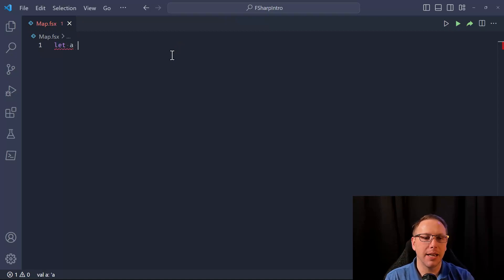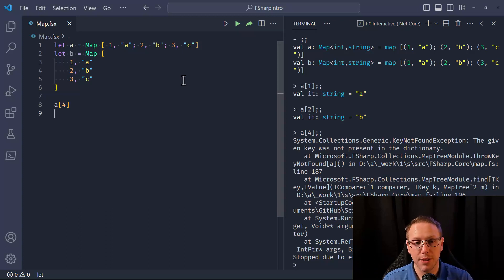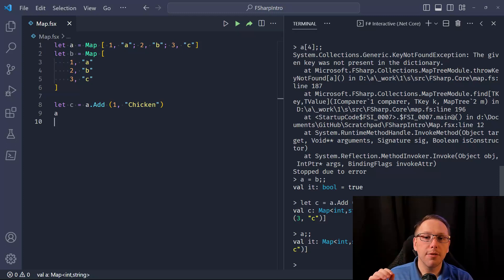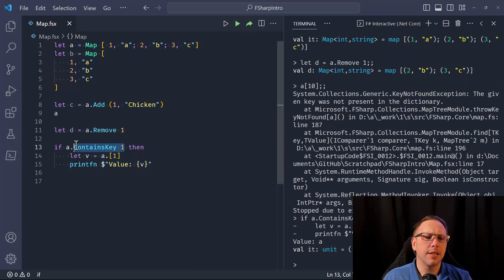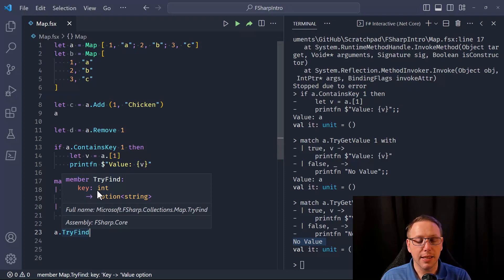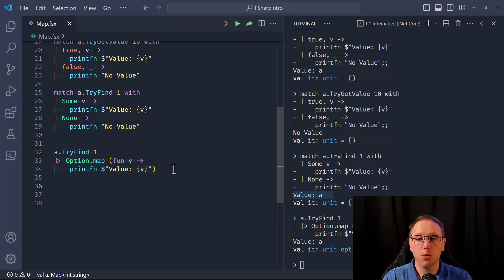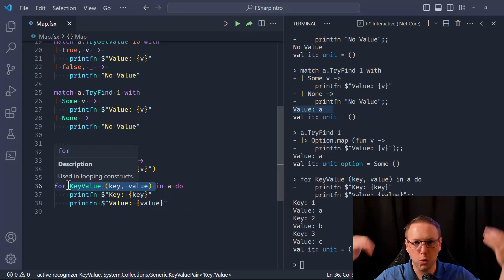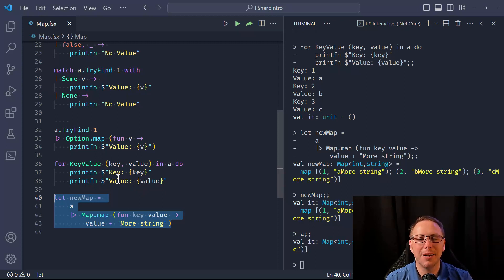Fast F#: Intro to Maps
The Map collection in F# is an immutable Key/Value collection. Let's learn how to work with them!